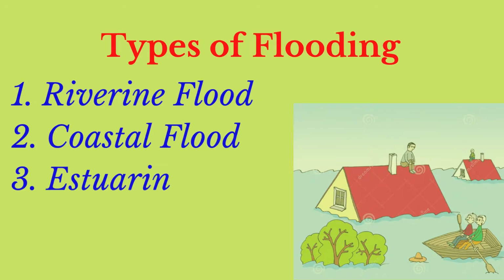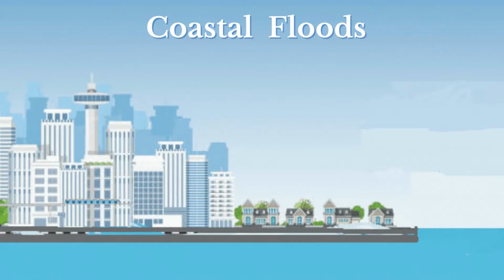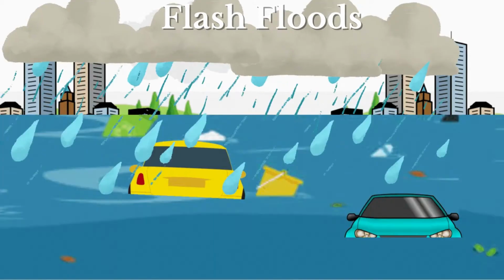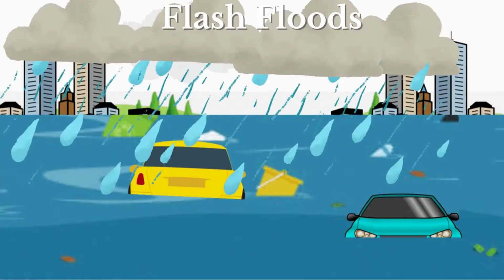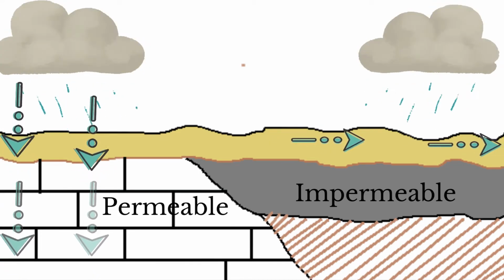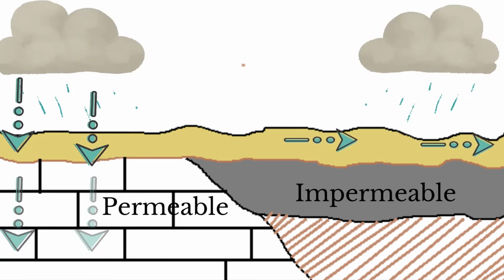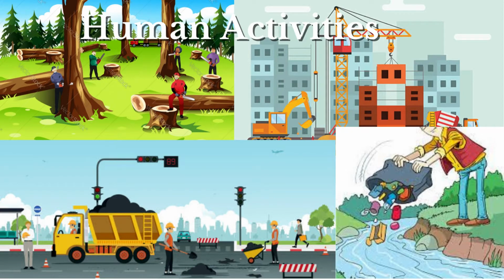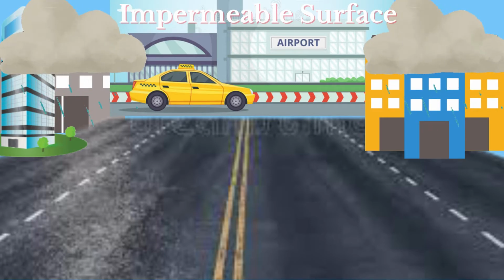Cape Geography Unit 1: Understanding Flooding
In this video, you will learn about different types of flooding and some of the common causes of flooding.